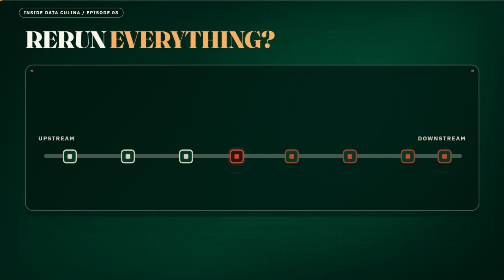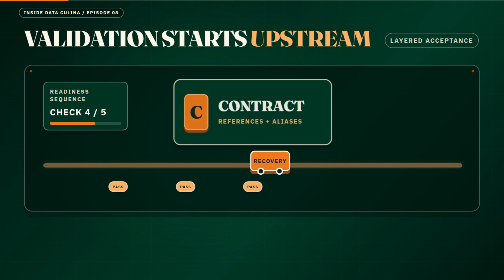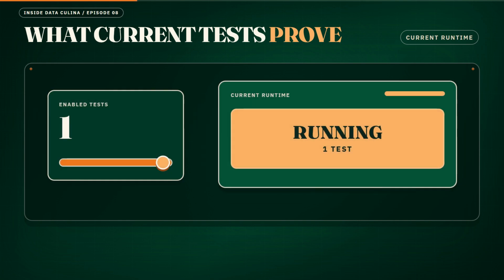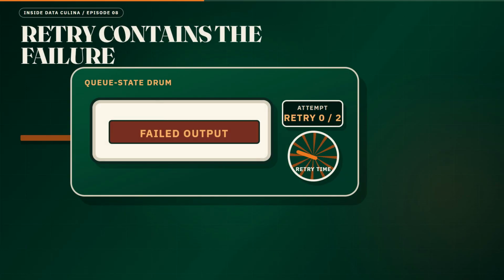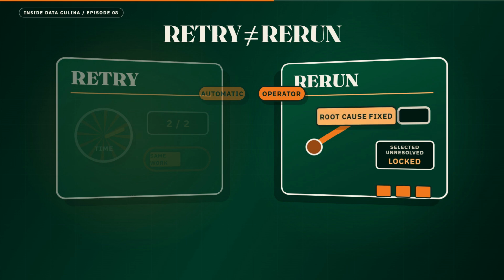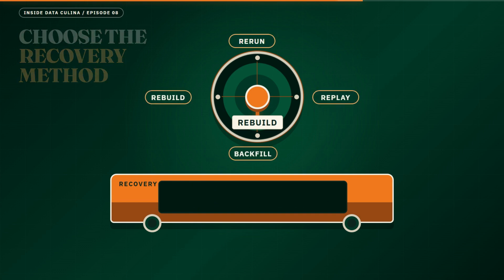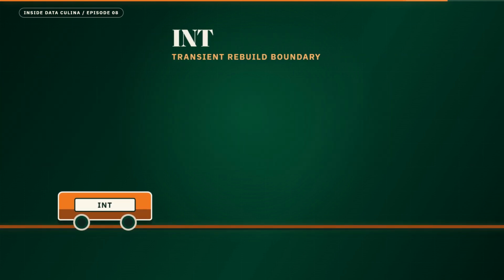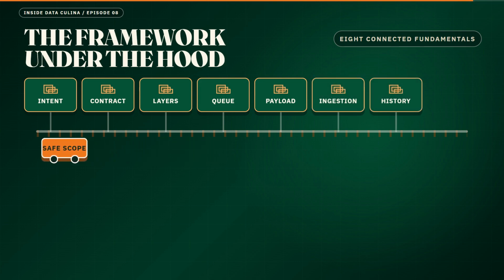Data Culina Framework Episode 08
What happens when a data pipeline fails—and why shouldn’t you simply rerun everything?
In the eighth and final episode of Inside Data Culina, we explore how the framework handles validation, operational evidence, retries, reruns, and minimum-scope recovery.
You’ll learn:
How Data Culina locates the first real failure
What the current validation checks prove—and what they don’t
How queue status, run history, failure logs, and test results work together
The difference between retry, rerun, replay, backfill, and rebuild
How operators recover only the affected work
Why completed work remains protected during recovery
The goal isn’t to pretend failures never happen. It’s to make every failure visible, explainable, contained, and recoverable.